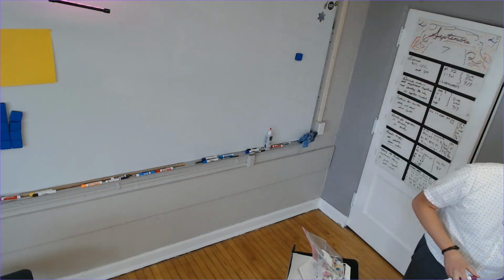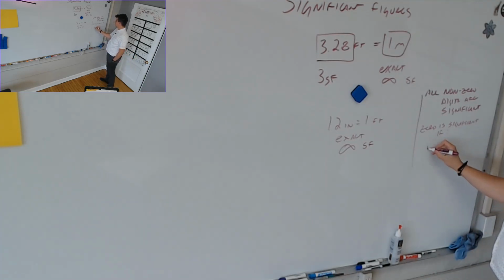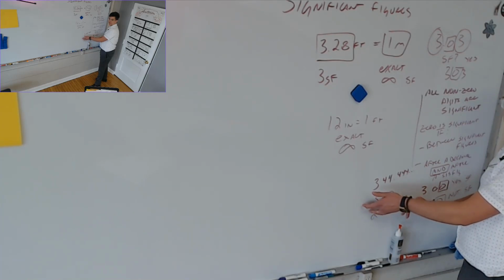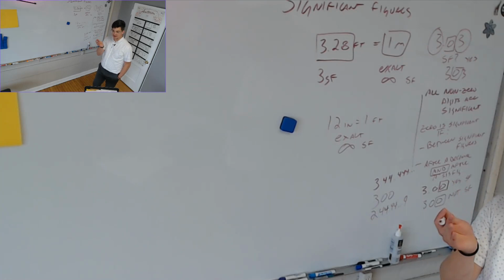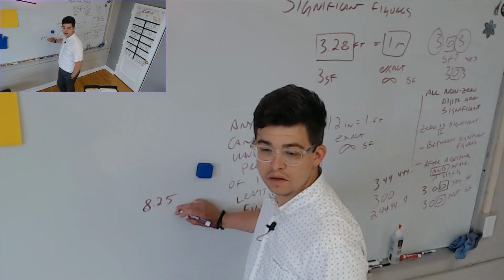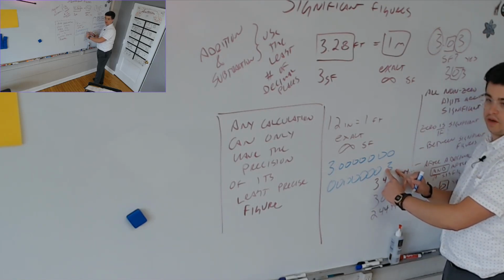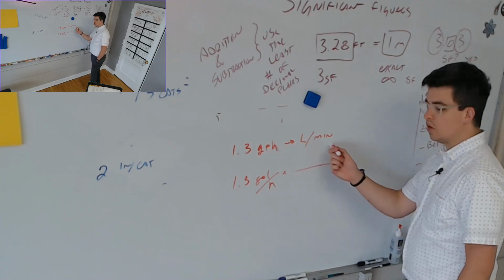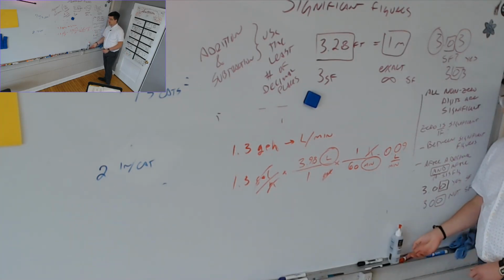Dimensional Analysis and Significant Figures - Pt. 2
In which we continue our discussion, focusing on the rules of significant figures and rate conversions.